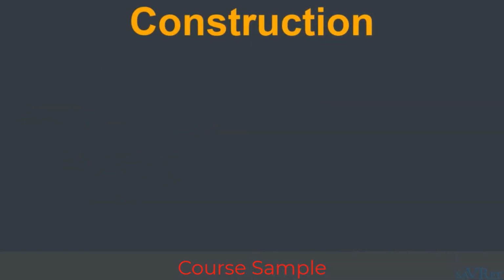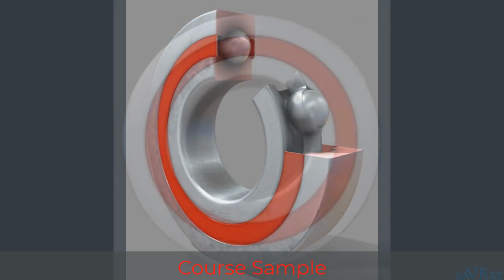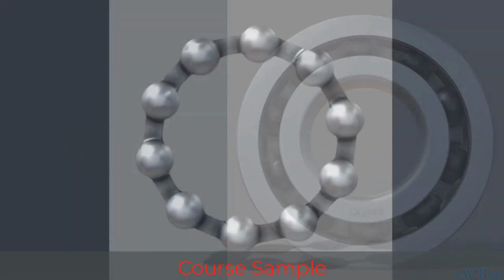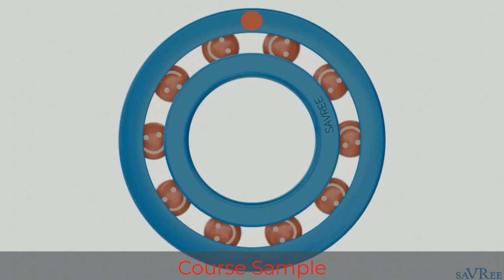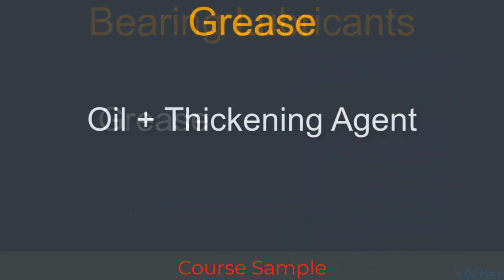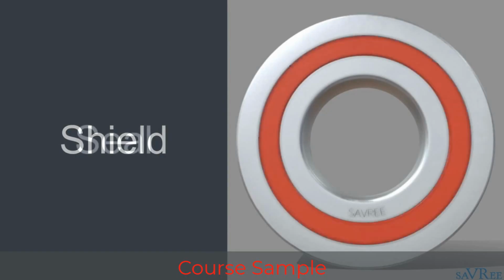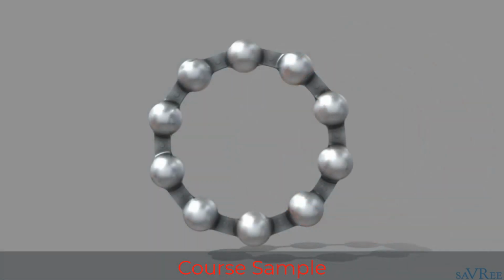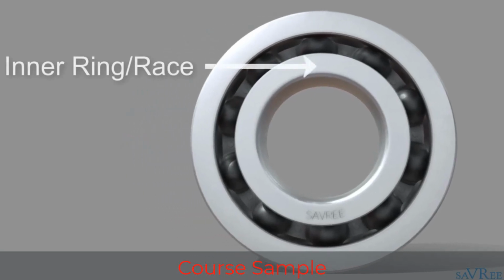Anti-Friction Bearings (Ball and Roller) - Video Course Sample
In this sample, we talk briefly about the core principles behind anti-friction bearings (ball and roller types), including their structure and function, how they reduce friction and wear in rotating machinery, the difference between anti-friction and plain bearings, and the roles of lubricants, shields/seals, and rolling elements (balls vs rollers).

🔧 saVRee gives you access to:
 ● SCORM Compliant